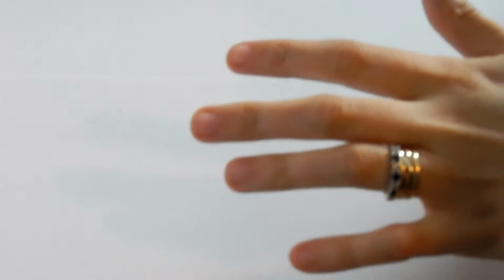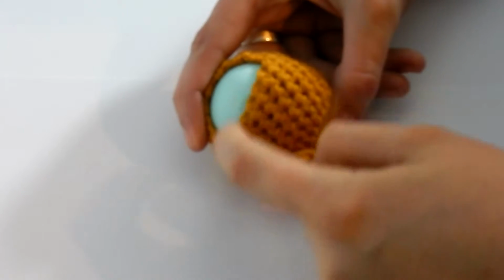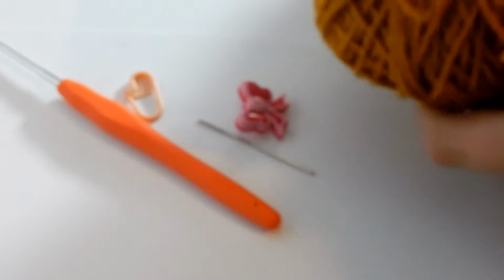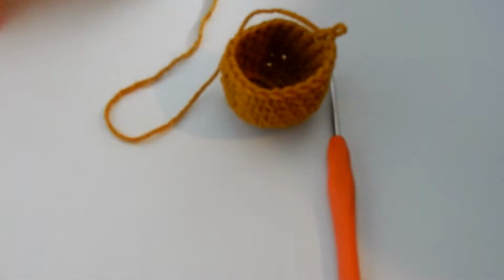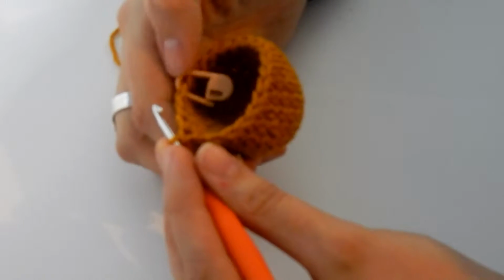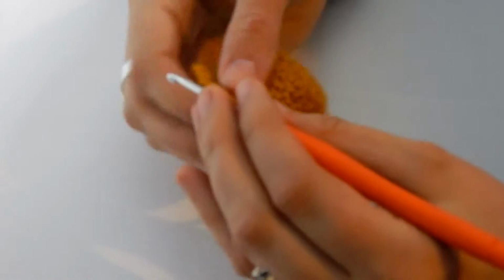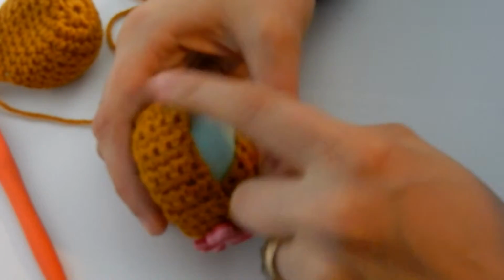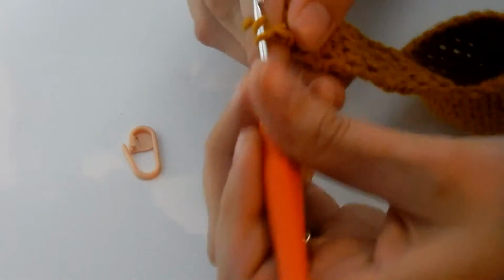Crochet Lip-Balm Easter Basket Covers | Tutorial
following on from my first lip balm cover tutorial, I show you how to turn it into a cute little easter basket, with a button closure.